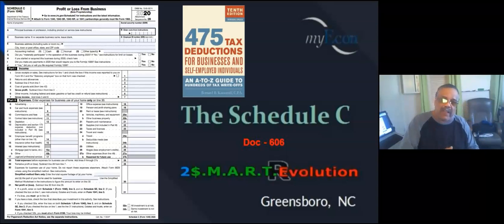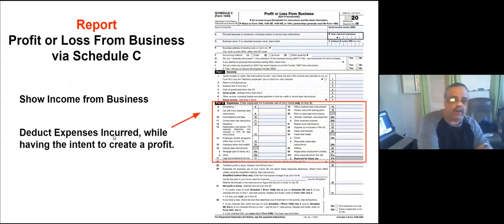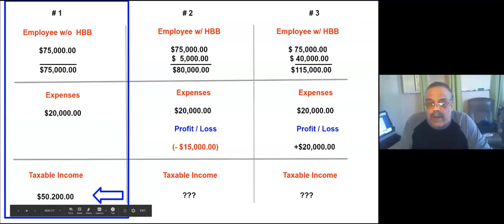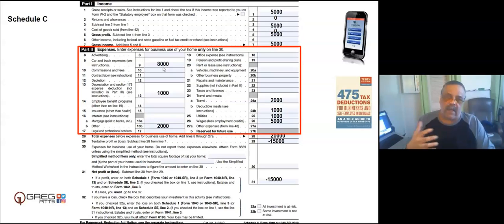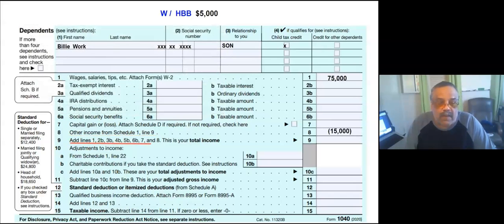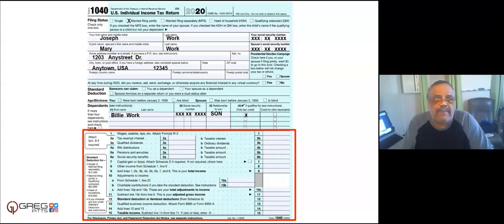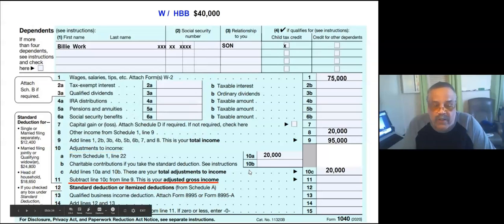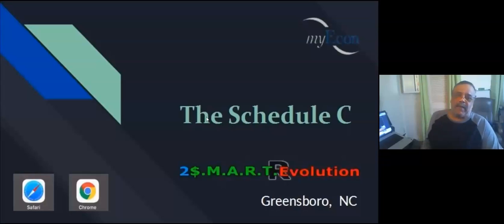Schedule C Greg Pitts